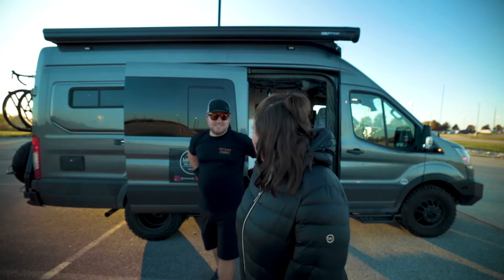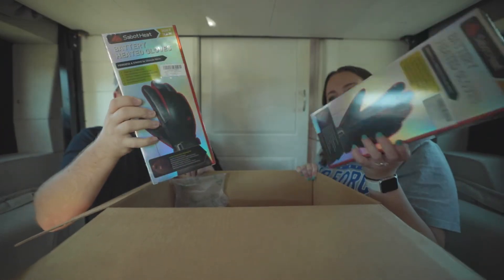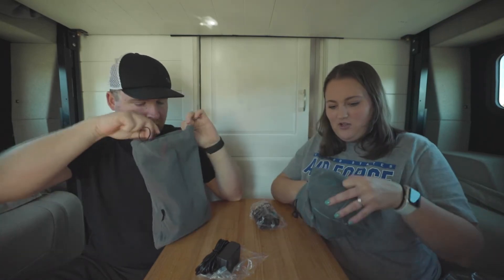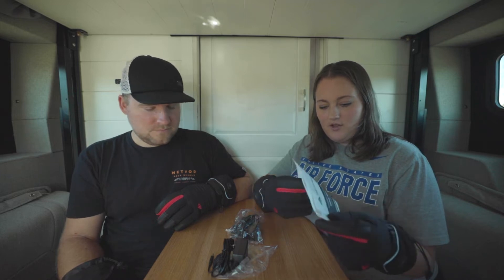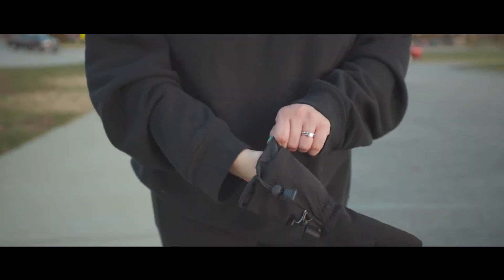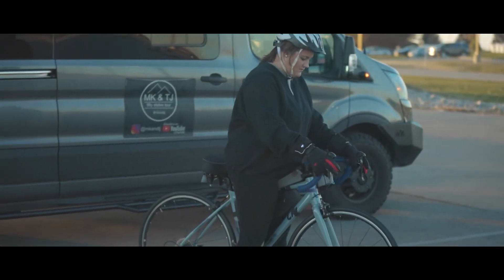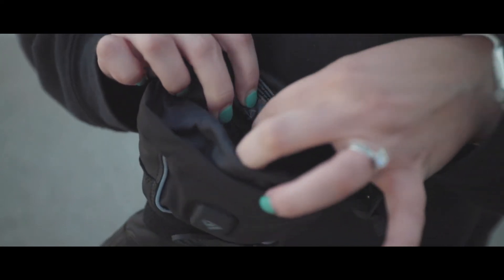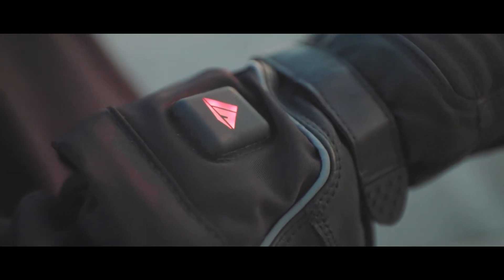HEATED GLOVES?! We'll never go back...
Who knew that heated gloves were a thing? We sure didn't until Sabot Heat sent us each a pair of their heated gloves. Now, we can never wear regular non-heated gloves again... spoiled! :)

Pick up a pair of your heated gloves

Official Sabot Heat Product Description:
🔥【INNOVATIVE FAST & UNIFORM HEATING】- SabotHeat heated gloves adopt patented carbon nanotube heating technology, providing 3s fast, stable & uniform heat throughout the back of hands and fingertips. Don’t need to wait for your fingers to freeze to feel the heat. SabotHeat heated gloves for men rechargeable will provide you with extreme warmth right now!

🔥【4 PRECISE TEMPERATURE HEATINGS】- SabotHeat heating work gloves feature precise temperature control technology with real-time temperature monitoring for safe and stable heating. There is no risk of ignition, too high or too low temperature. Red, Purple, Green, and White lights represent temperatures of 140℉, 131℉,122℉, and 113℉ respectively.

🔥【3000mAh ULTRA-LASTING BATTERIES】- The heated motorcycle gloves come with pair of 7.6V 3000mAh large capacity rechargeable lithium polymer batteries, 1.4 times the capacity of conventional batteries on the market. Thanks to the steady 99% electrical heat conversion of Nano heating, the heated gloves for women men will provide you with up to 6 hours of continuous warmth for winter outdoor activities. Also, the batteries are protected against over-voltage and over-current for safer use.

🔥【GENUINE GOATSKIN & FLEXIBLE GRASP】- The whole palms and fingers of our heated ski gloves are covered with genuine goat leather, which keeps hands warm and provides excellent slip resistance, allowing you to perform better when working outdoors, motorcycle bicycle riding, skating, skiing, snowboarding, hiking, hunting, snow shoveling, fishing, or outdoor working. (Note: Pls check our measurement chart in the picture before confirming the size)

🔥【AWESOME DESIGNS PERFECT FOR SPORTS】- ①Sensitive screen touch allows you to text, operate phone or GPS; ②Long windproof cuffs with cinch cord & plush inner keep hands warm; ③Adjustable Velcro in the wrist area for a better fit; ④Reflective stripes design for better visibility at night; ⑤Mesh laundry/storage bag for machine washing.